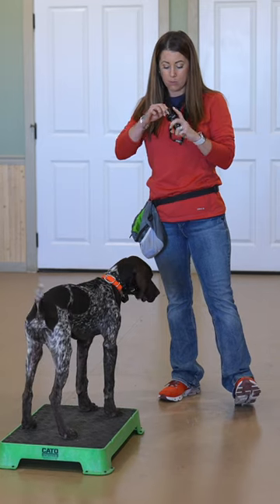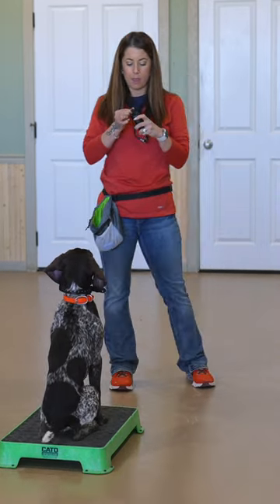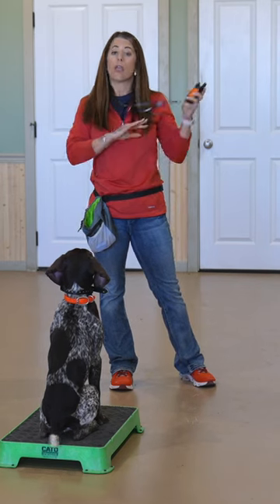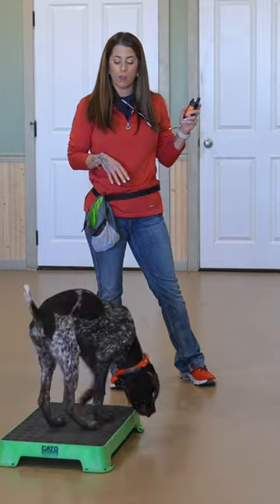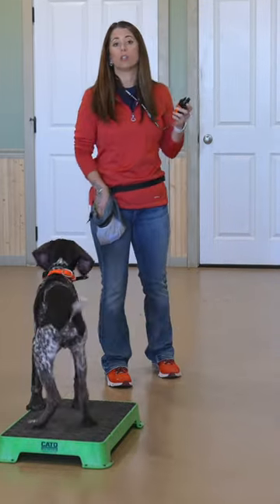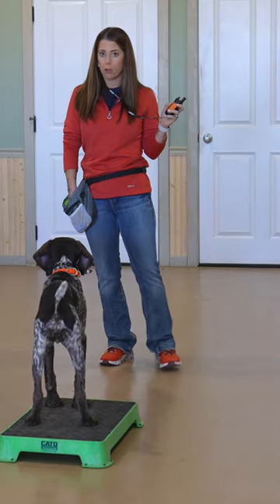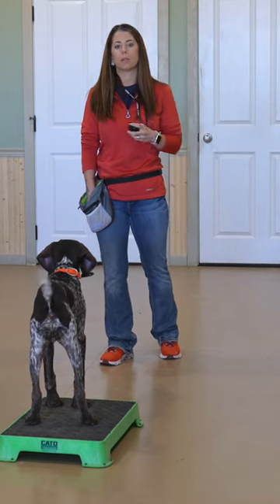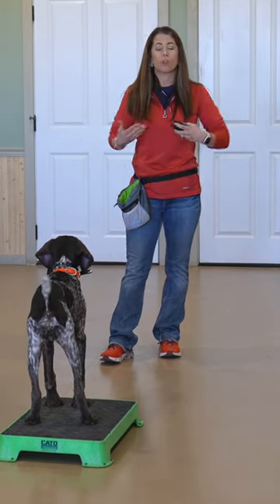Proofing Place Training For Distractions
Welcome to Standing Stone Kennels! In this video we are working on place training through distractions. We utilize an e-collar and an elevated platform to achieve this.
5919 W Pleasant Valley Rd